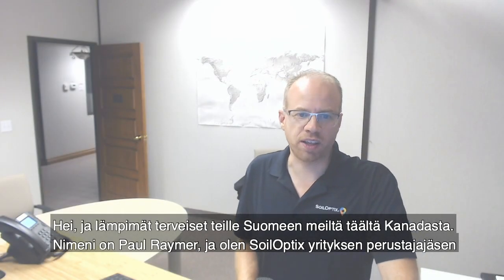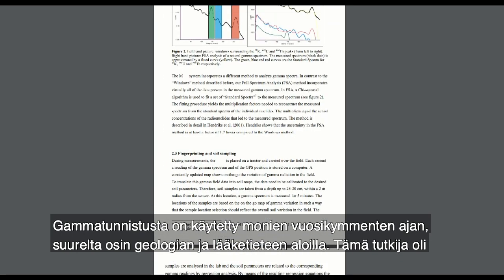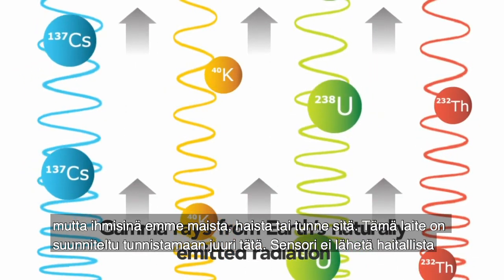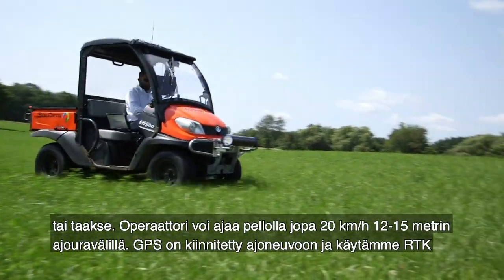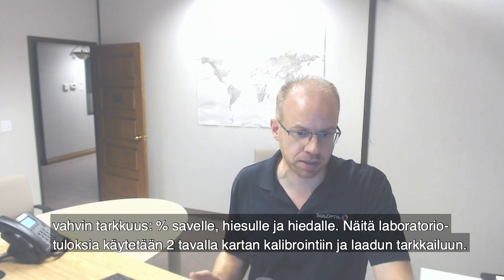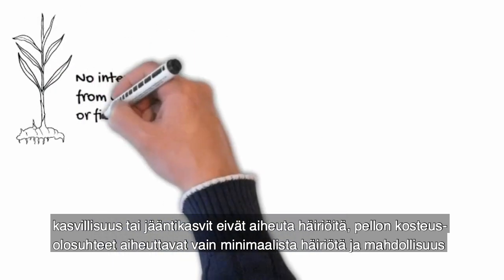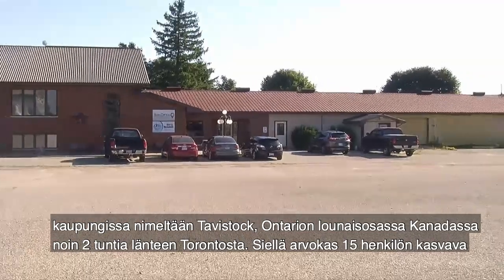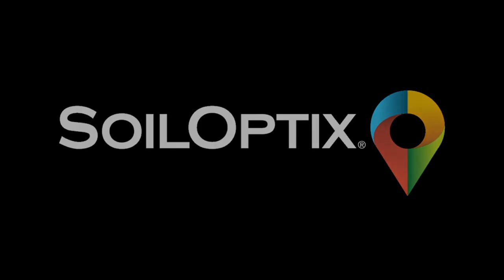Hankkijan peltoskannaus – SoilOptix-peltoskanneri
SoilOptixin perustajajäsen ja toimitusjohtaja Paul Raymer esittelee Hankkijan peltoskannauksessa käytettävän SoilOptix-peltoskannerin toiminnan. Tässä maaperän kartoitusteknologiassa käytetään erikoistunnistinlaitetta, gammasädespektromeriä, joka tunnistaa maaperän luonnollisen geologisen säteilyenergian, gammasäteilyn ja kääntää sen numeroiksi. Tämän tiedon ja maanäytteiden pohjalta määritellään mm. maaperän rakenne ja ravinteet, joiden perusteella täsmäviljelytoimenpiteitä voidaan suorittaa pellon eri kohtiin tuottavuuden parantamiseksi.